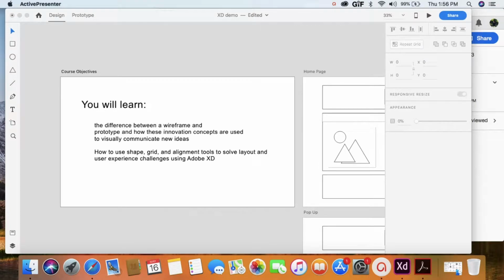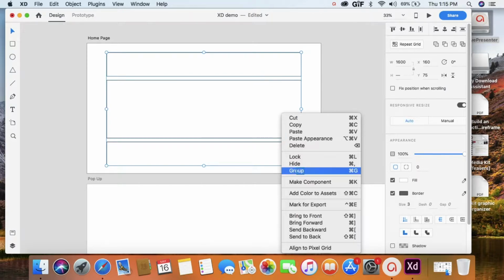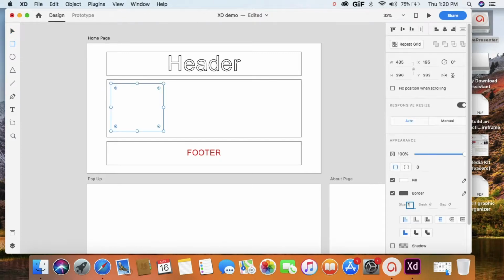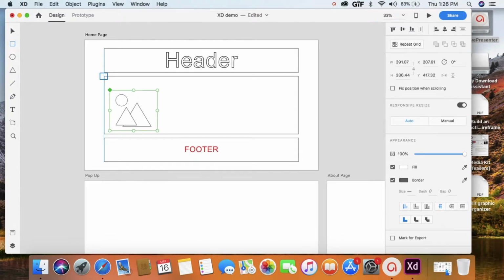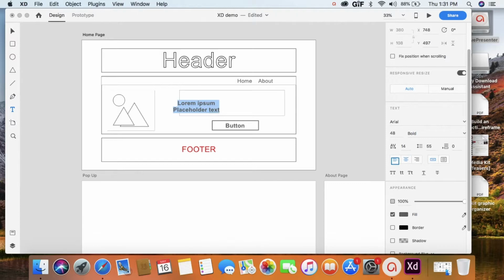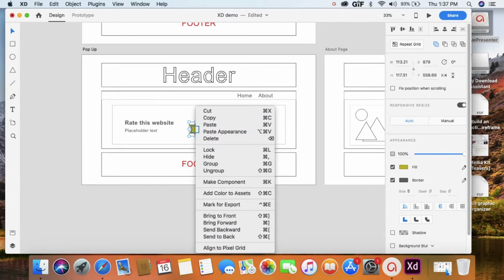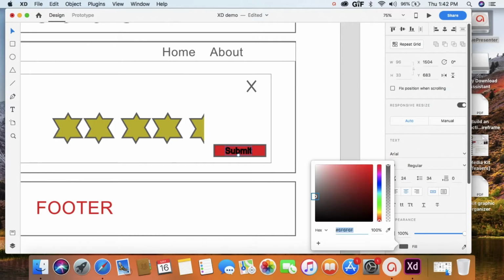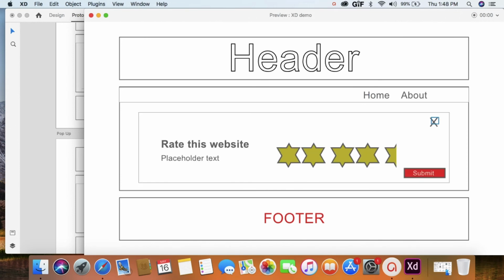Build an interactive wireframe with Adobe XD